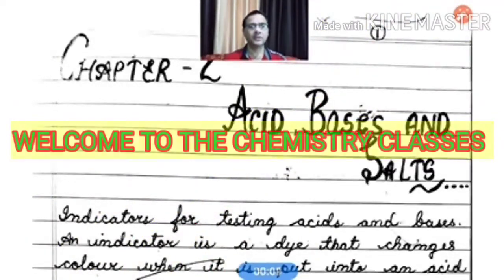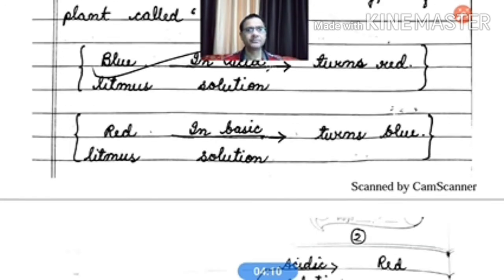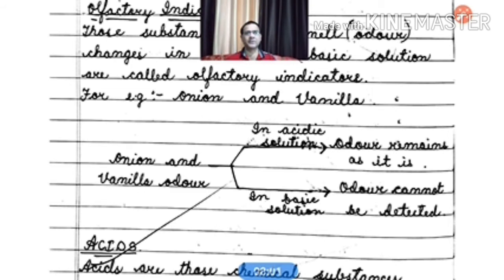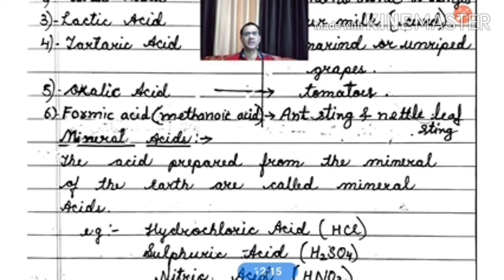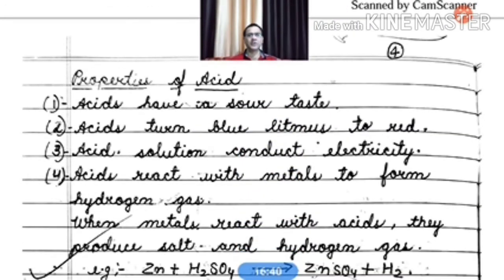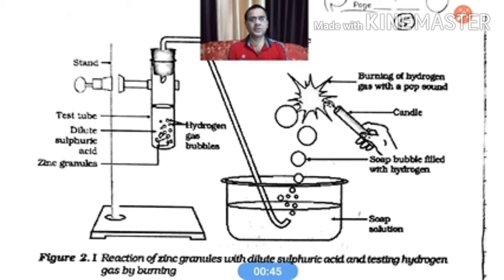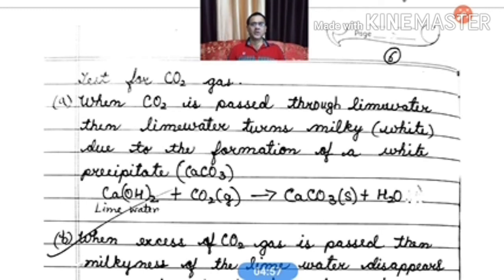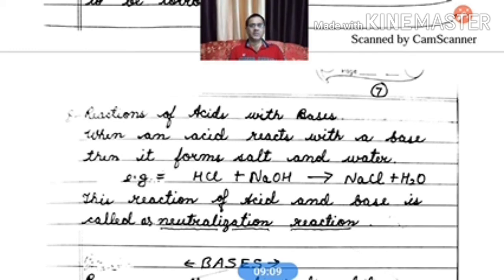Indicators and properties of acids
Class-10 Chemistry Chapter-2 Acids, bases & salts. (Indicators and properties of acids)